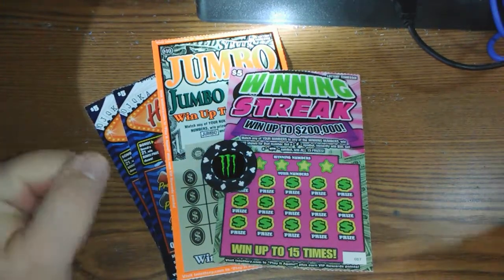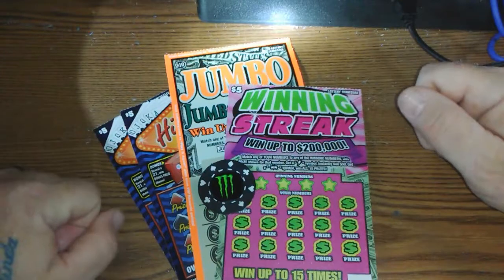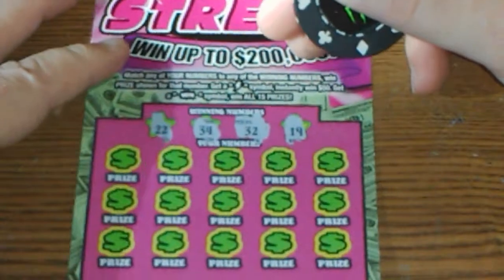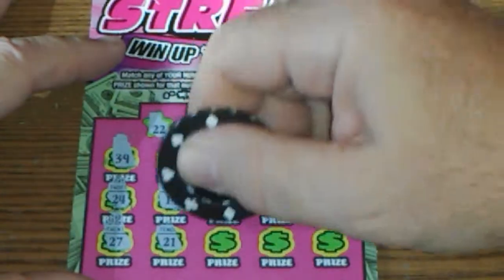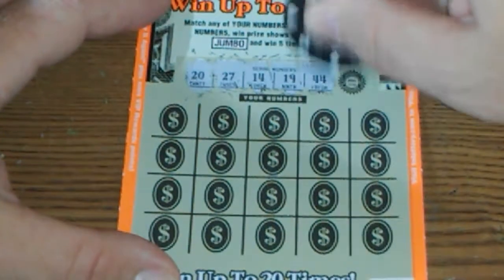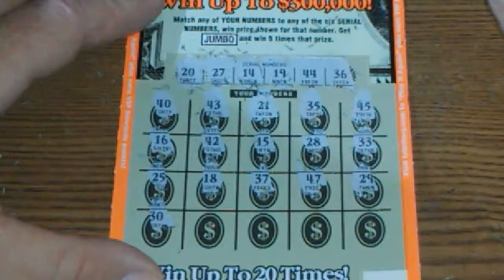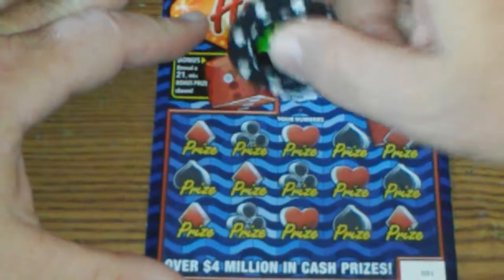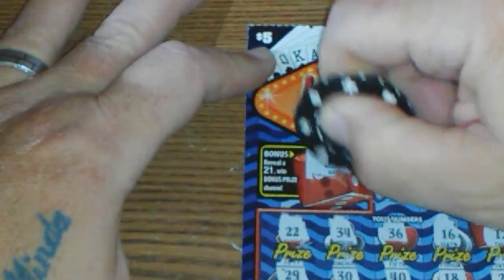$25$ Session. (My cuz story )